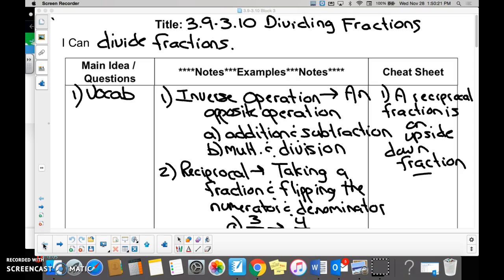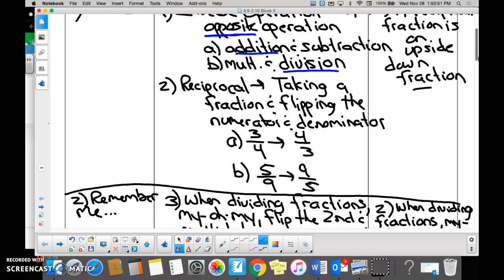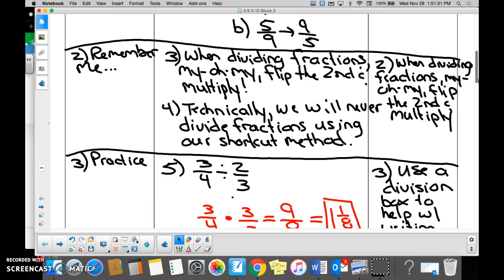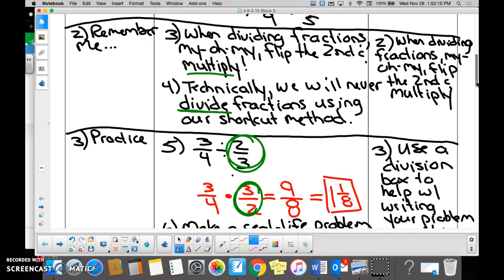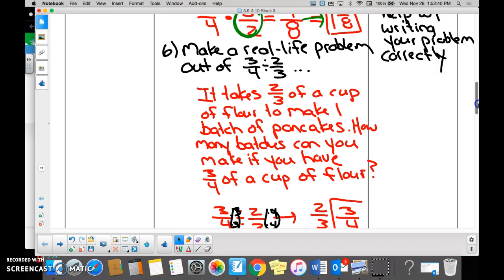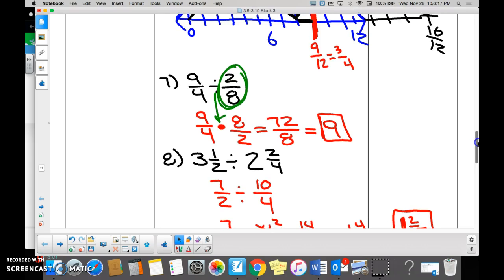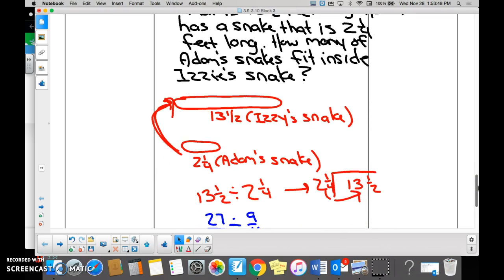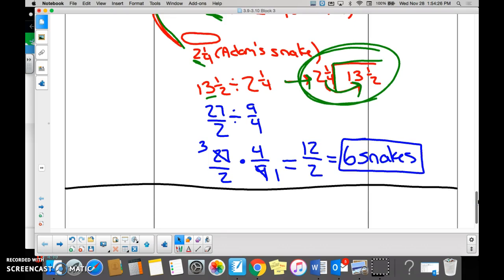3.9-3.10 Dividing Fractions